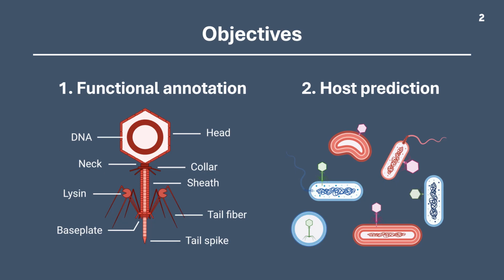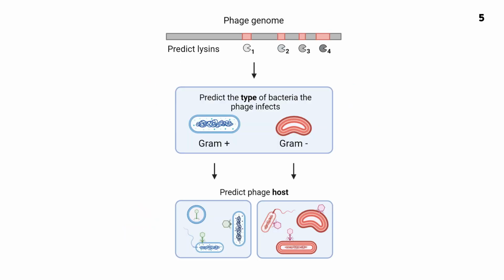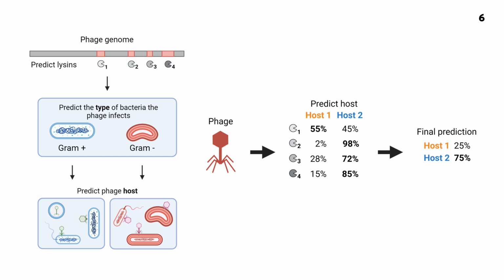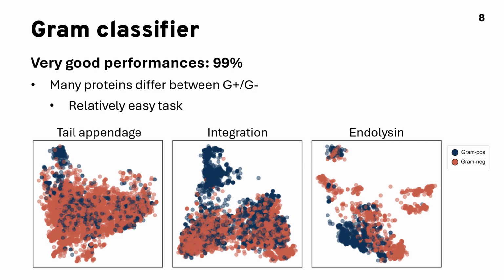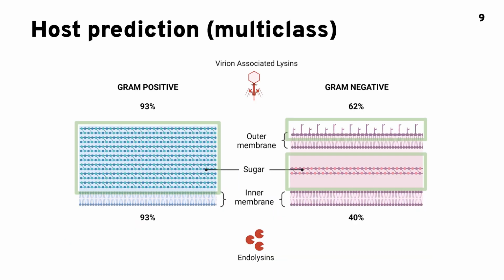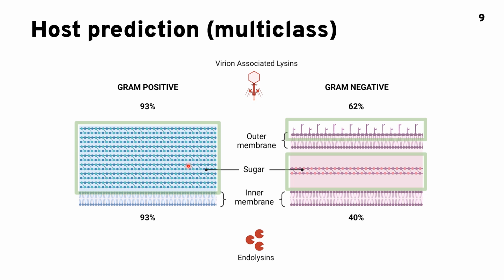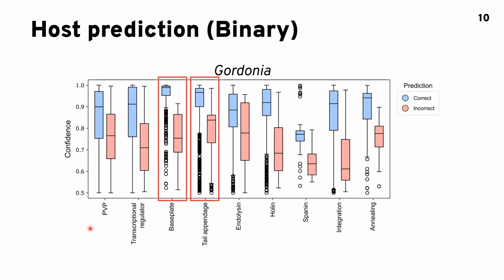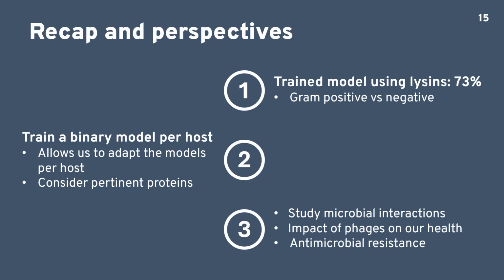Bacterial host prediction of bacteriophages using... - Alexandre Boulay - Poster - ISMB 2024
Bacterial host prediction of bacteriophages using artificial intelligence - Alexandre Boulay - Poster - ISMB 2024